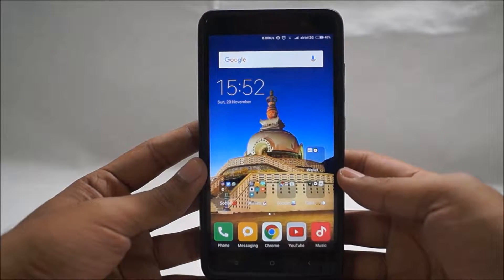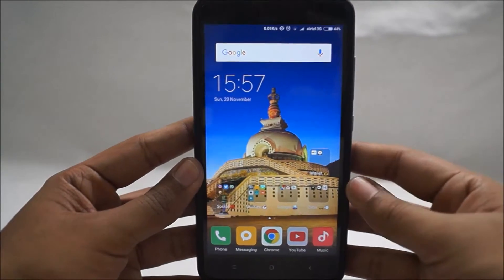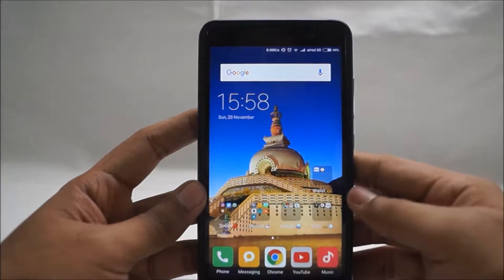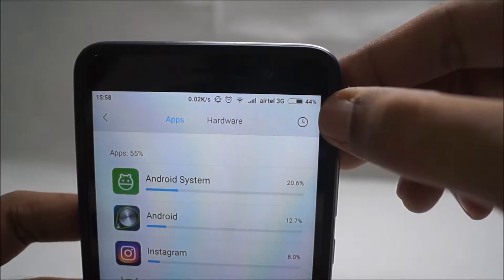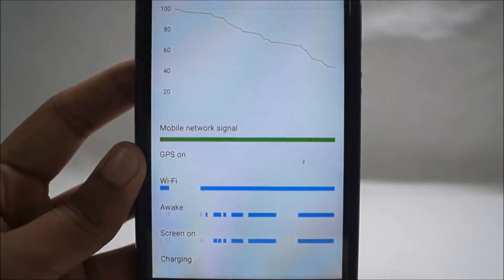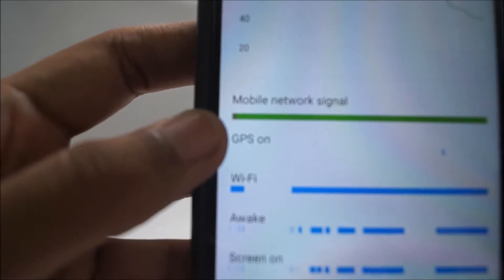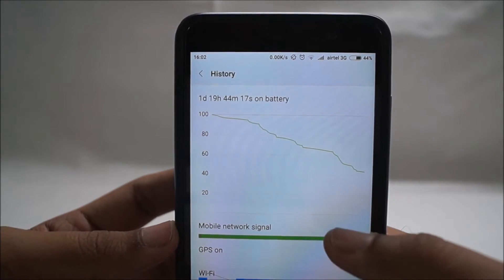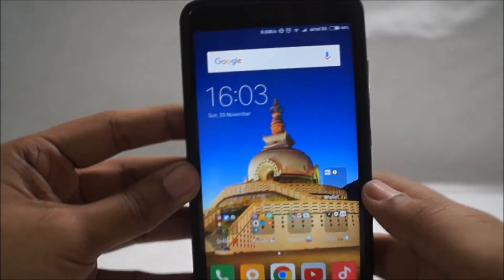Proper Signal Strength and how to be sure.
A quick little video showing you can be sure that you have Proper Cellular Connectivity.
I hope you guys will LIKE IT.
song name   : Not For Nothing
Artist Name : Otis McDonald;
Genre            : Hip Hop & RAP